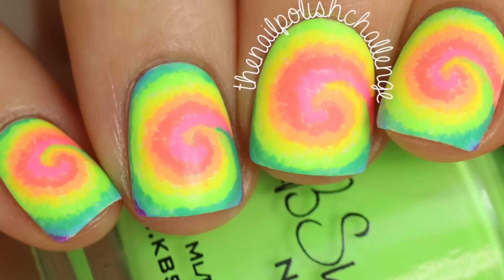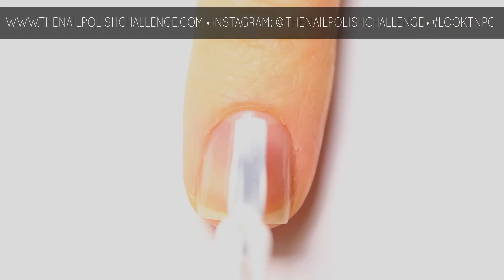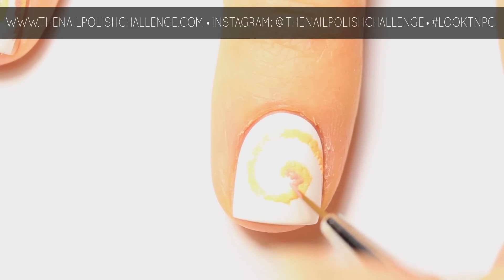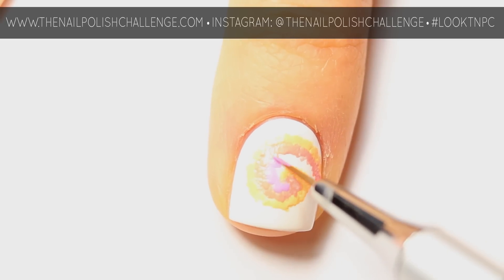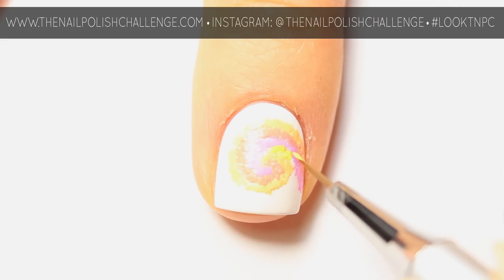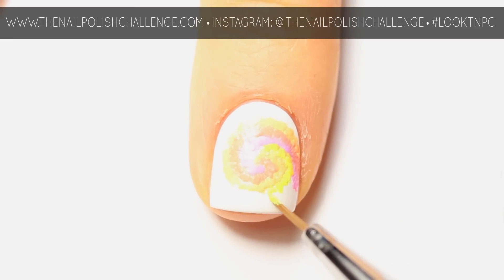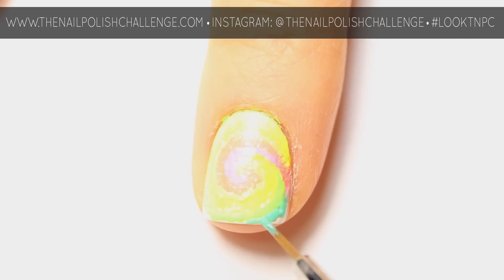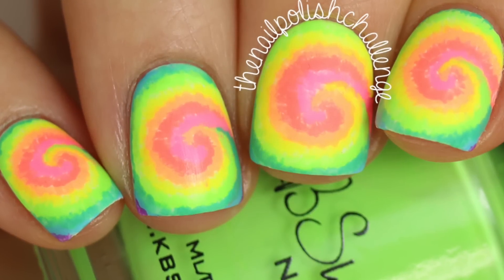SUMMER DIY NAIL ART: Easy Tie Dye Manicure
This manicure was inspired by @lifeisbetterpolished on Instagram!

INSTAGRAM: @thenailpolishchallenge (use the hashtag looktnpc to show me your nail art!)